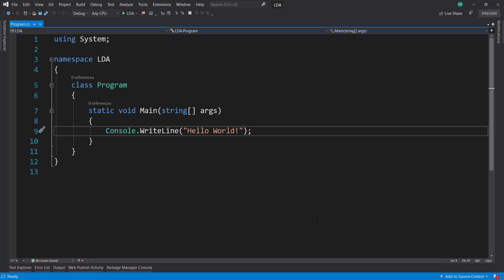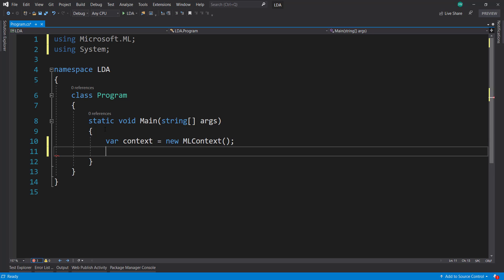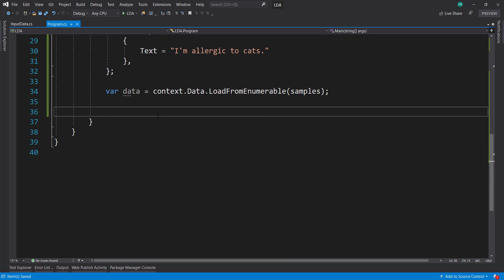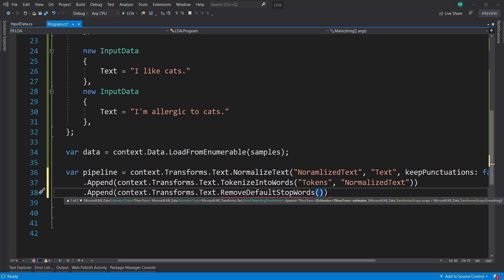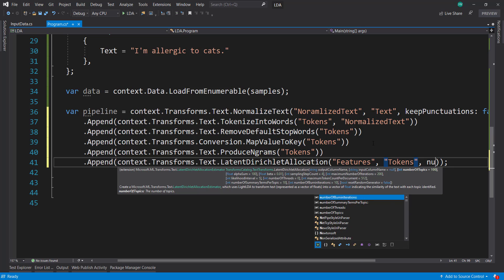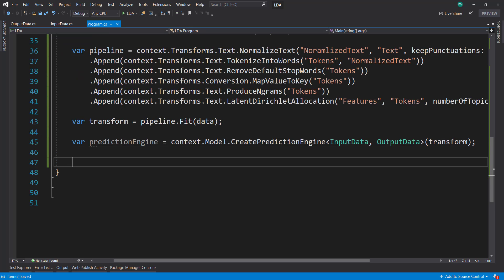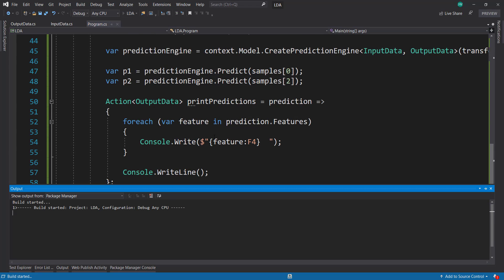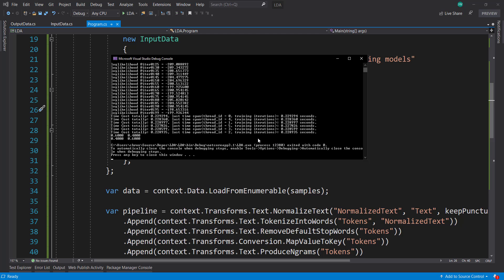Latent Dirilecht Allocation in ML.NET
Using ML.NET to perform latent dirilecht allocation.